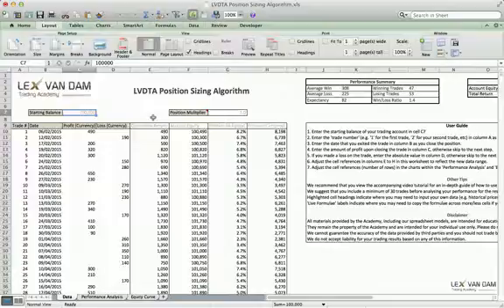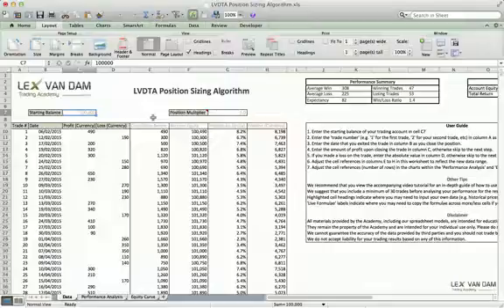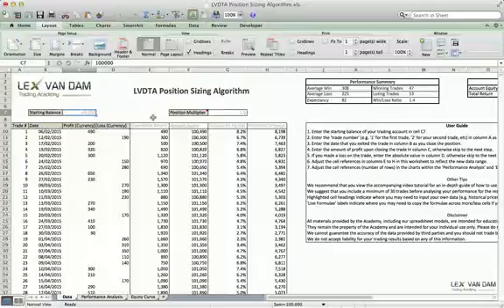Million Dollar Traders Course Preview: [LVDTA Position Sizing Algorithm]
WATCH THIS VIDEO PLUS OVER 50 MORE IN FULL WITH THE MILLION DOLLAR TRADERS COURSE

In this short preview of the Million Dollar Traders Online Course, Hedge Fund Manager Lex van Dam explains his trading process and reveals how you can learn to trade like the professionals by applying this to the latest market intelligence available via the Academy.

About Lex van Dam and the Lex van Dam Trading Academy:

As one of London's most respected hedge fund managers, Lex van Dam has traded everything from crude oil to credit default swaps over a 20 year career that has seen him lead trading desks at the likes of Goldman Sachs and GLG partners.

In 2008 Lex produced Million Dollar Traders, a three part series that aired on the BBC where he proved that ordinary people could be taught to become successful traders. The experiment proved particularly interesting because not only did Lex back his traders with $1 million of his own money, but the group in fact went on to perform better than the professionals.

Whilst Lex continues to trade at his Hedge Fund, he also provides online education to allow people to learn his methods via the Lex van Dam Trading Academy.